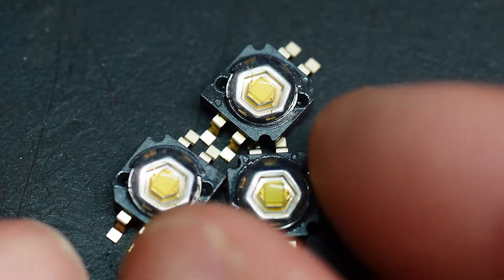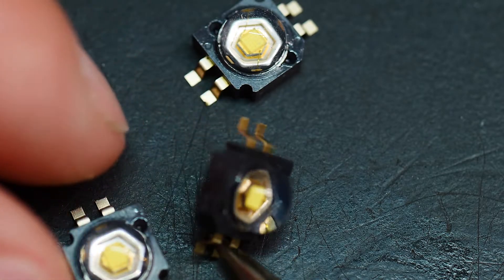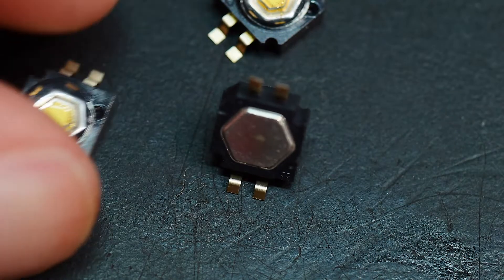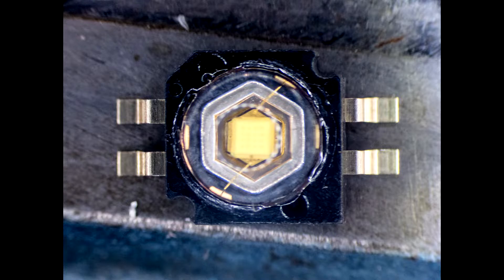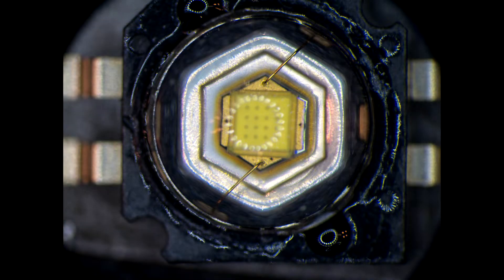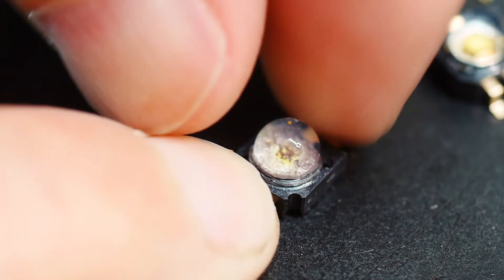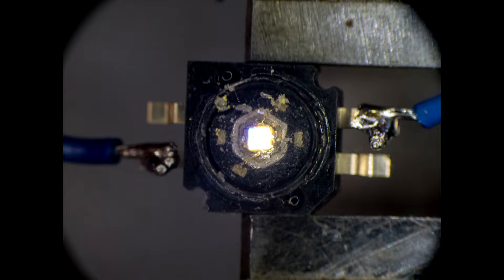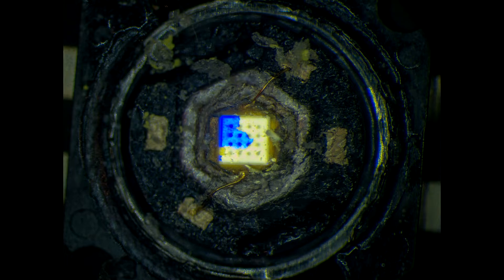#530 White LED construction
Episode 530
A look at how blue LEDs with phosphor make white light
Be a Patron: